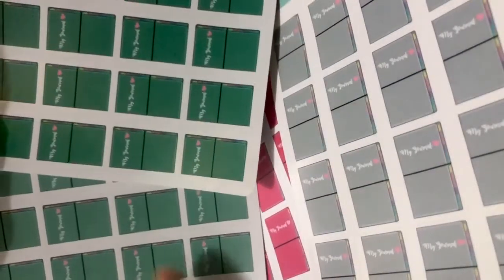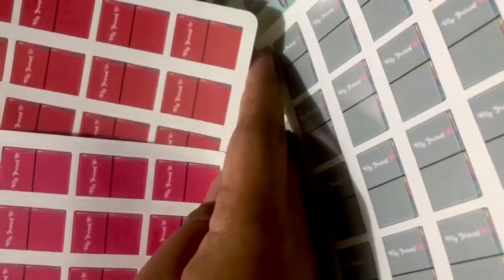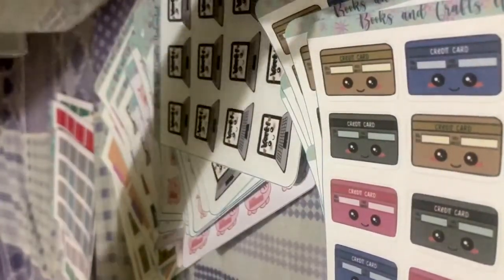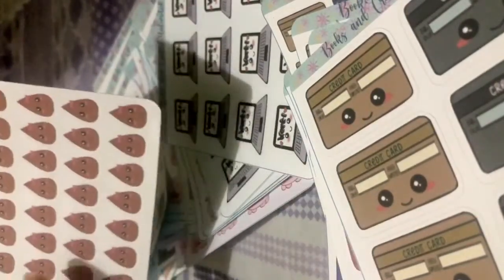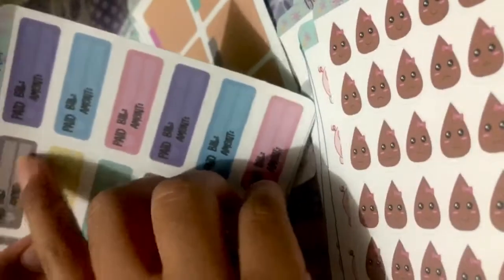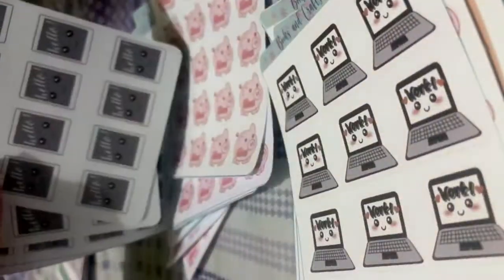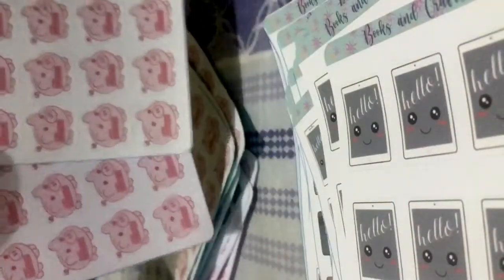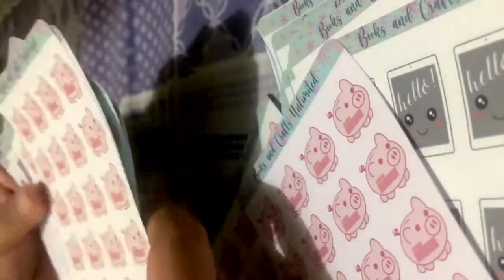New Releases - Planner/Journal Stickers May 2020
This is my first time to have new releases video.

If this video helps you in some way, do give it a 👍 thumbs up & 📌 subscribe so that we know you guys enjoy our videos~ Don't forget to hit the 🔔 notification bell so you won't miss our next uploads ^^